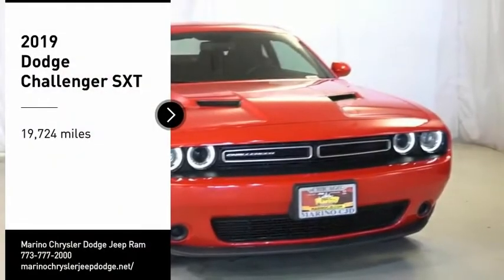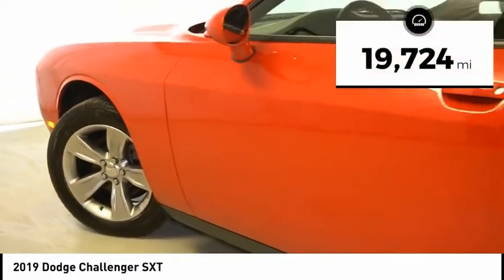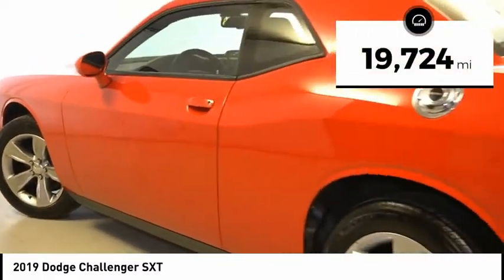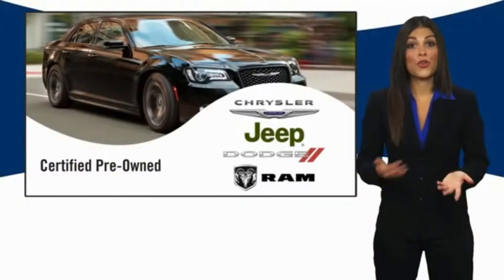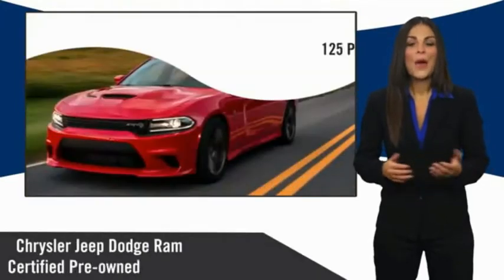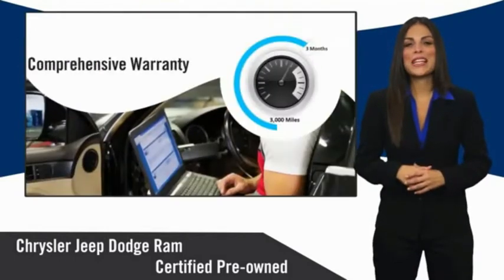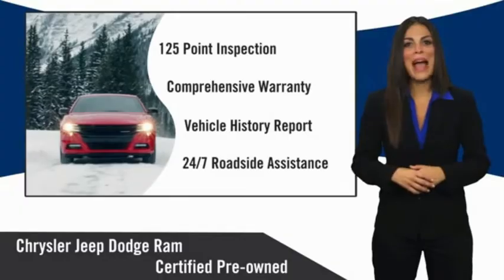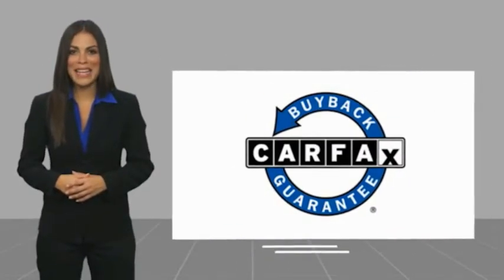2019 Dodge Challenger D5277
2019 Dodge Challenger SXT

5133 W Irving Park Rd

2019 DODGE CHALLENGER!! 3.6 LITER V6 ENGINE!! STILL UNDER FACTORY BUMPER TO BUMPER AND POWERTRAIN WARRANTY!! ONE OWNER!! NO ACCIDENT CARFAX REPORT!! 7 INCH TOUCH SCREEN DISPLAY!! BACK UP CAMERA!! SPORT BRAKES!! HILL START ASSIST!! 18 INCH SATIN CARBON ALUMINUM WHEELS!! DUAL BRIGHT EXHAUST TIPS!! SPORT MODE!! SPORT SUSPENSION!! TIRE INFLATOR KIT!! ELECTRIC POWER STEERING!! ELECTRONIC STABILITY CONTROL!! ALL SPEED TRACTION CONTROL!! AUTOMATIC PROJECTOR HEADLAMPS!! APPLE CARPLAY!! GOOGLE ANDROID AUTO!! STEERING WHEEL MOUNTED AUDIO CONTROLS!! DUAL-ZONE TEMPERATURE CONTROL!! 6 PREMIUM SPEAKERS!! INTEGRATED VOICE COMMAND WITH BLUETOOTH!! POWER LOCKS!! POWER WINDOWS!!